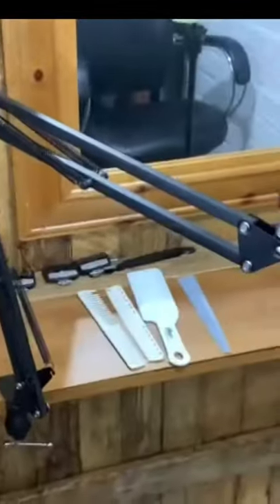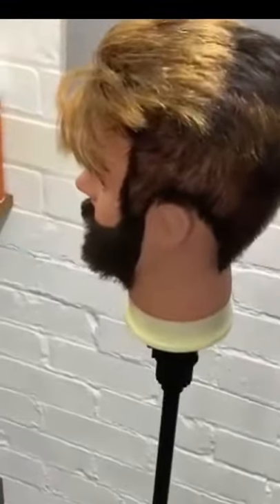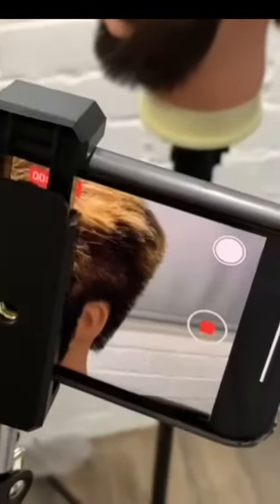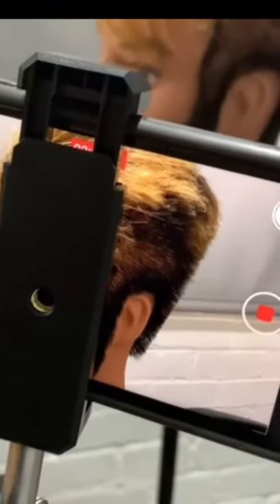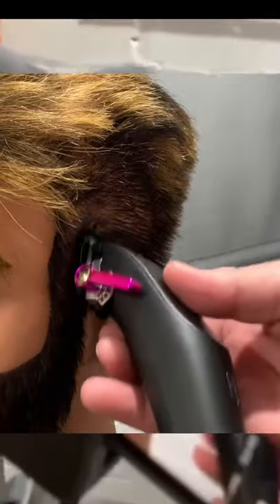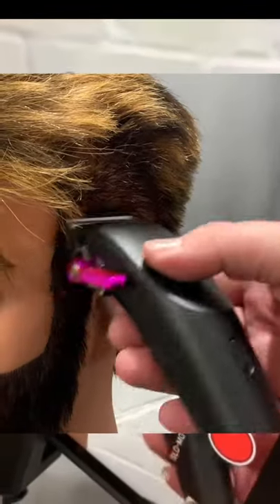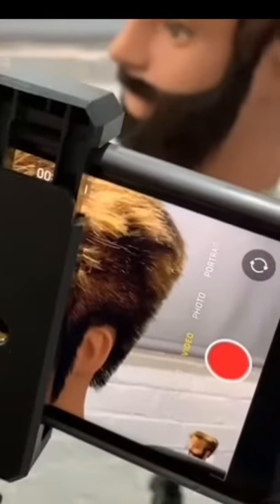BARBERSHOP MOBILE PHONE CLAMP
This video is short and sweet I'm unboxing and reviewing my new barbershop mobile phone clamp. It is perfect for if you don't have much space or you are using a mobile phone to do your videos then this might be what your looking for. As a new barber with limited space this phone clamp is a perfect option at a reasonable price.

TARION Overhead Tripod Mount Articulating Arm Phone Holder: